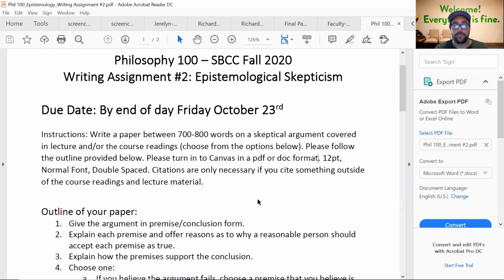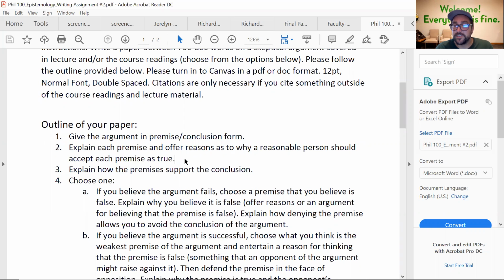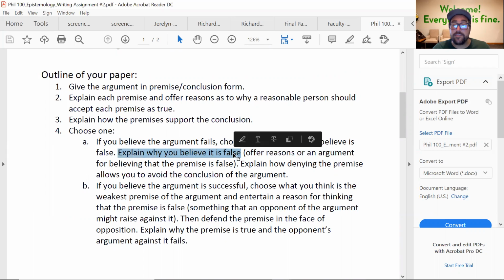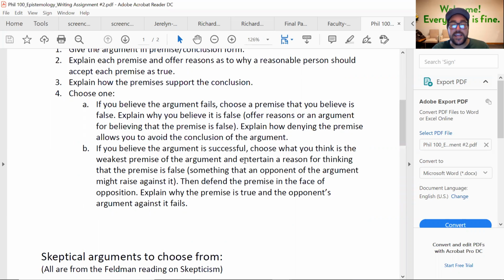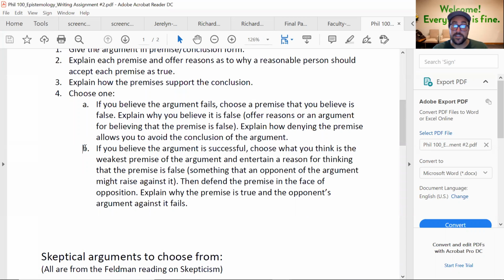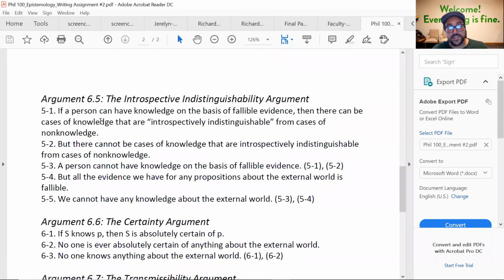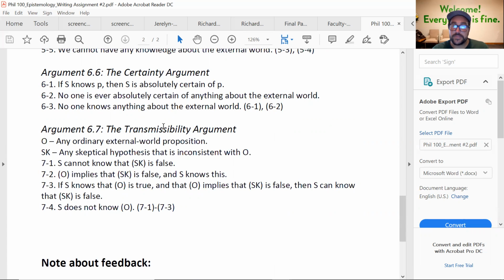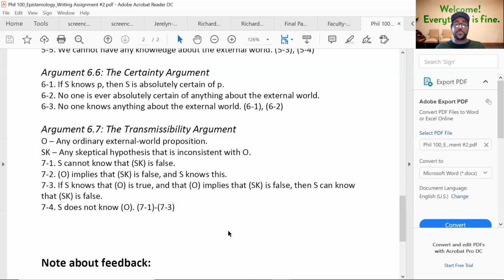Epistemology Writing Assignment Walkthrough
Philosophy 100
SBCC Fall 2020
Epistemology Writing Assignment